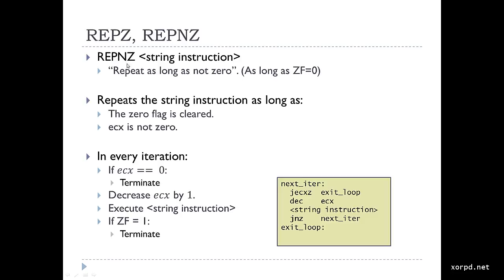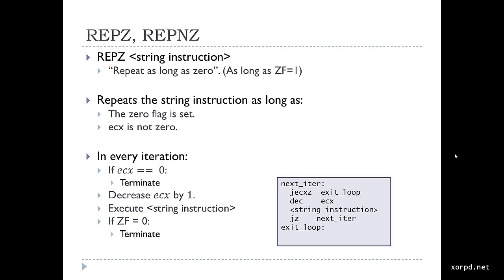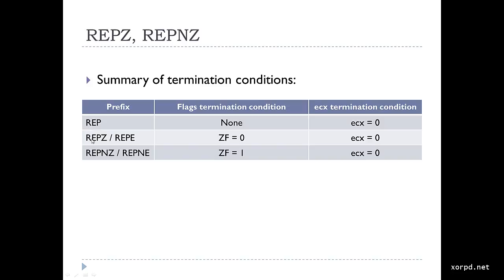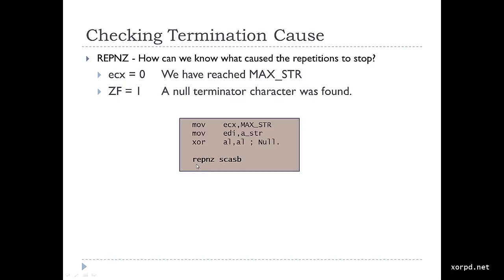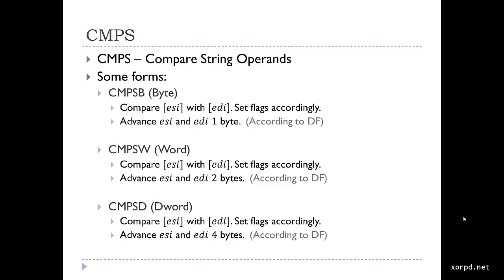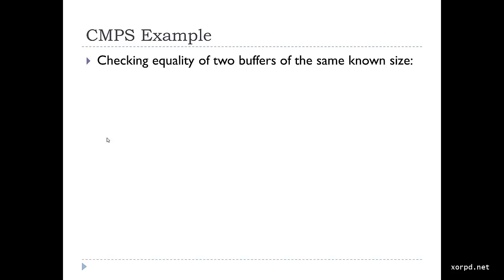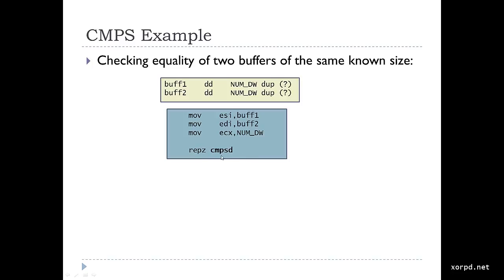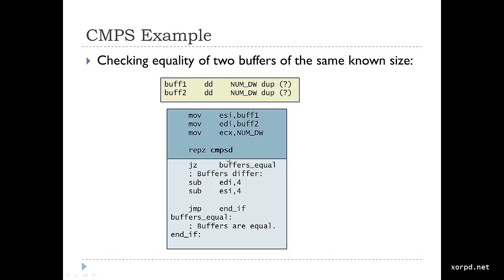008 REP Prefixes Part 2